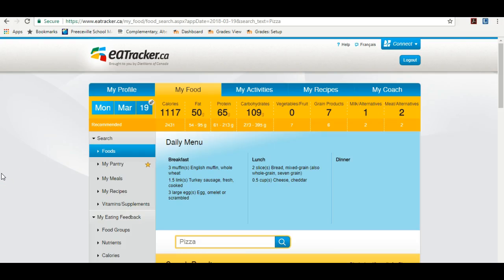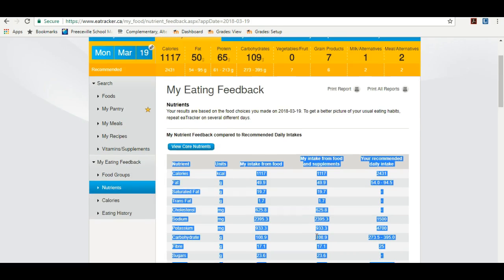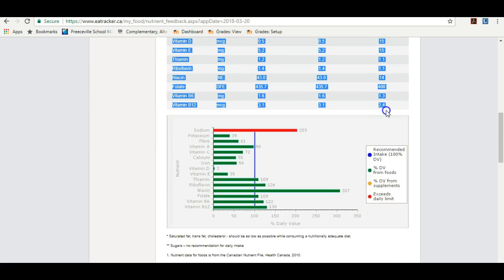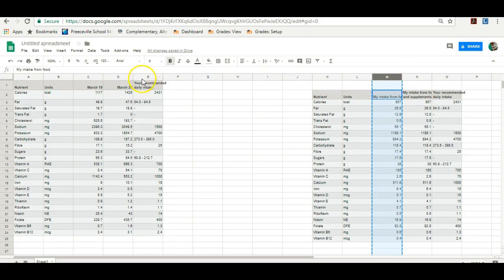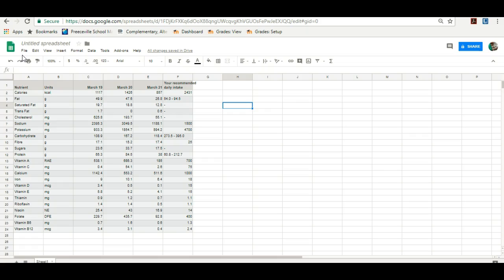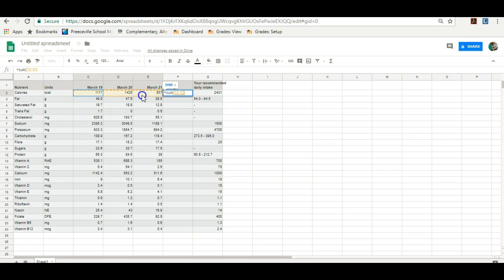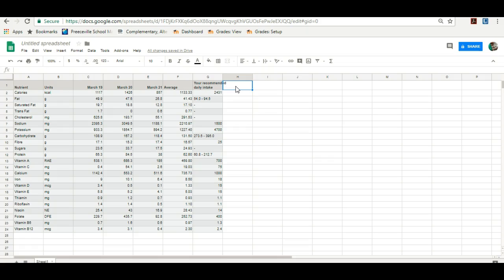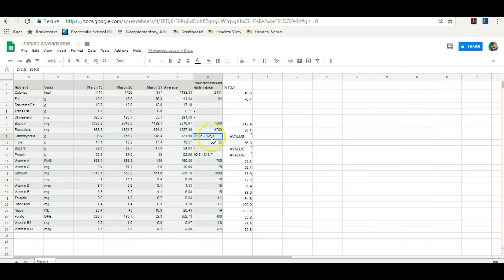EA Tracker 3 Days